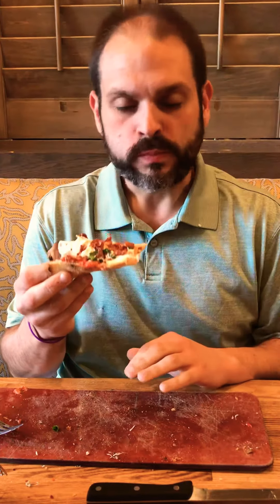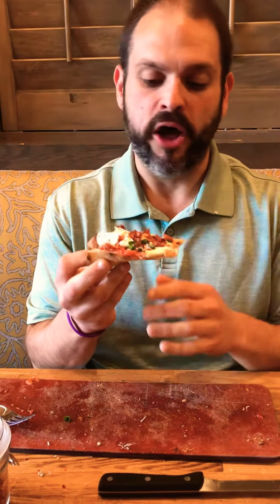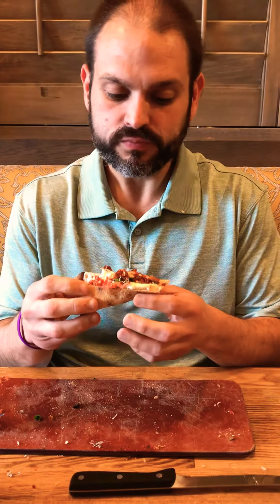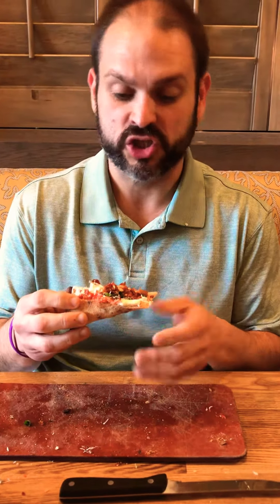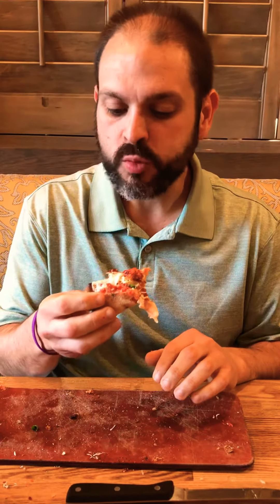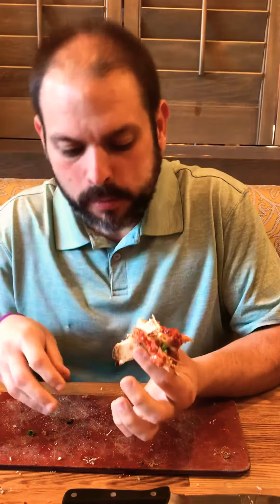Hudson Valley Pizza King.. Cosmos Pizza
Middletown NY